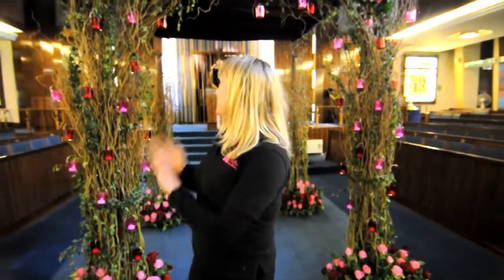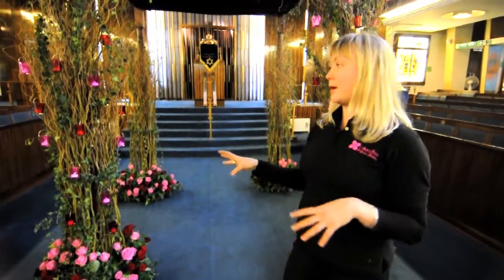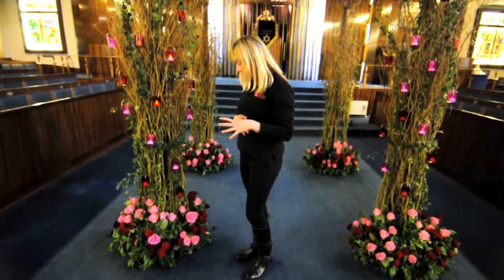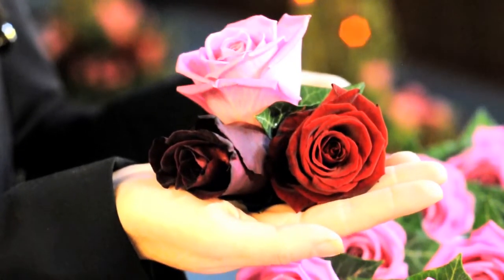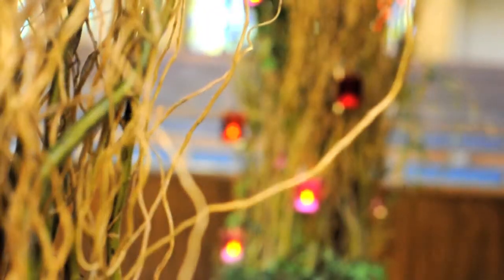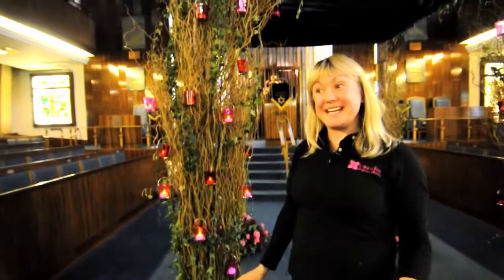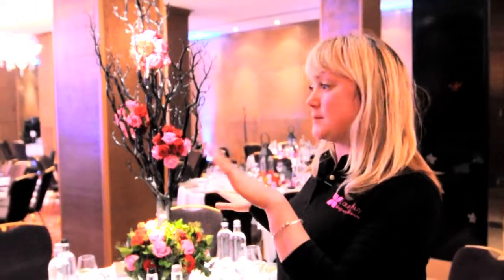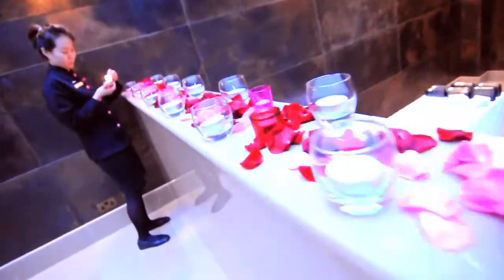Laura Kuy Flowers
Laura Kuy Flowers sets up a Jewish wedding at the Marble Arch Synagogue followed by the evening reception at The Mayfair Hotel.